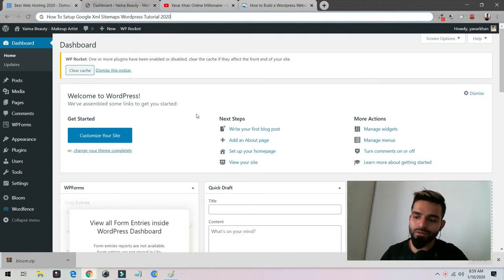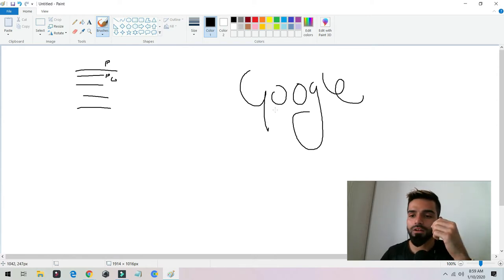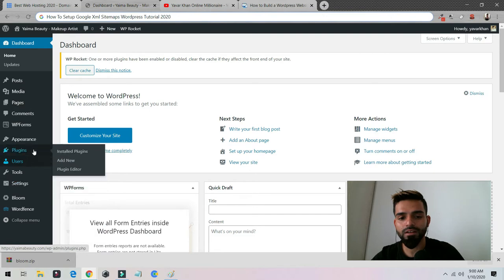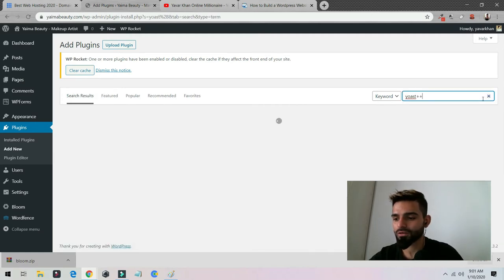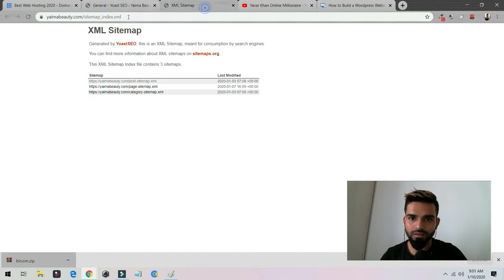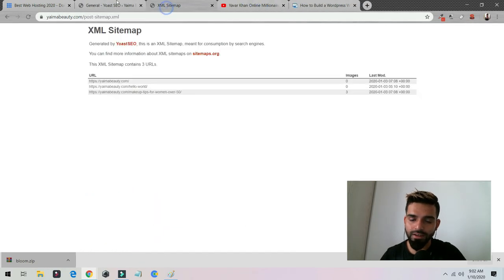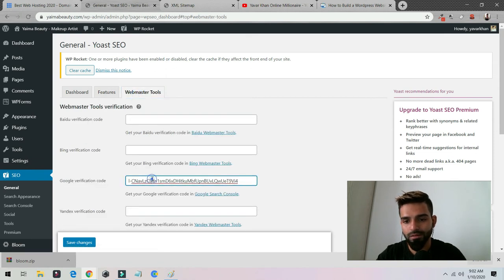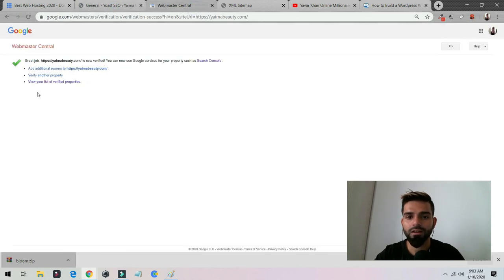How to Setup Google Xml Sitemaps Wordpress Tutorial 2020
Full Tutorial How to add an XML Site Map to WordPress - Tutorial 2020

You will learn How to Setup Google Xml Sitemaps Wordpress Tutorial 2020